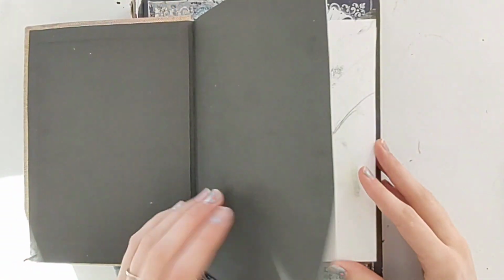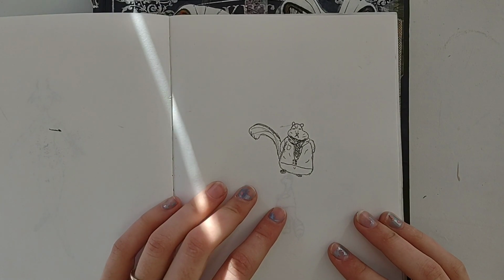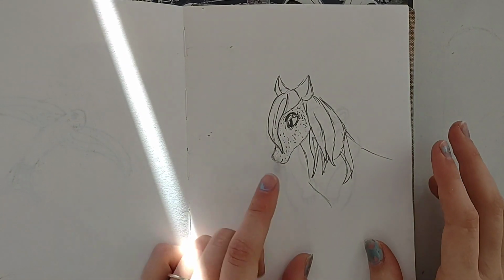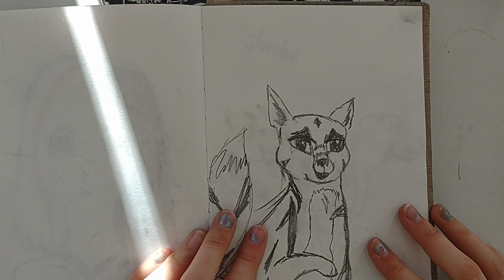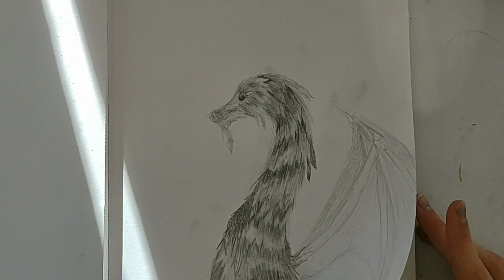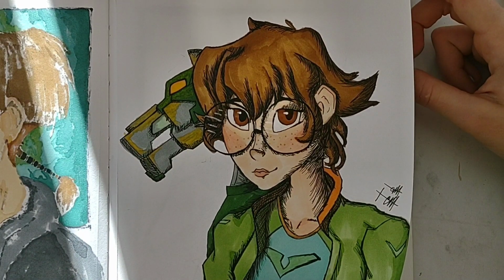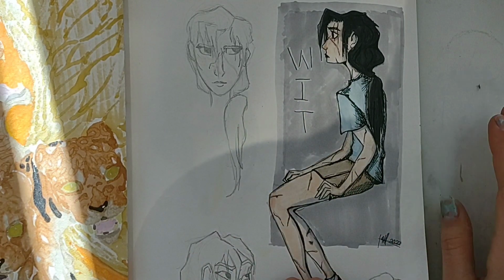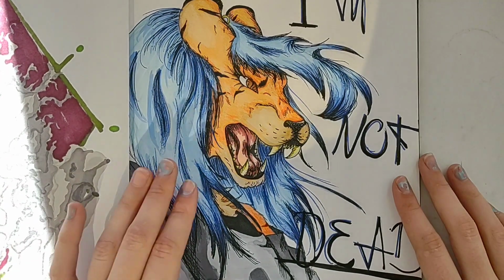Sketchbook tour!!!!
Some of my old art, hope you guys enjoy!

Also, shout out to @Garage-Catto on the last page I drew your oc because she looks awesome and I love your art style!